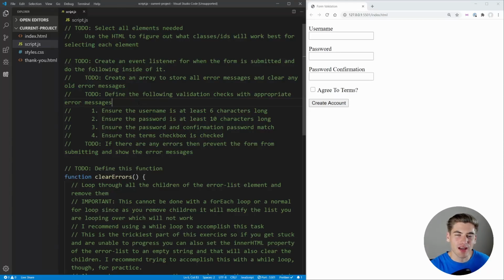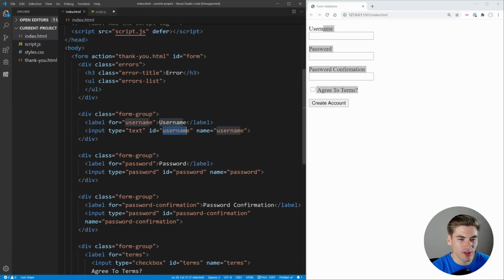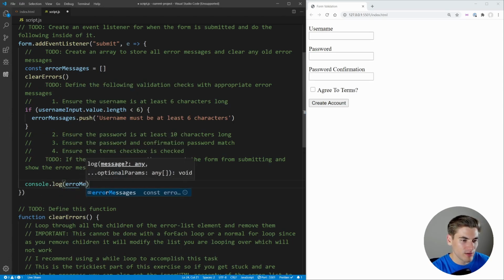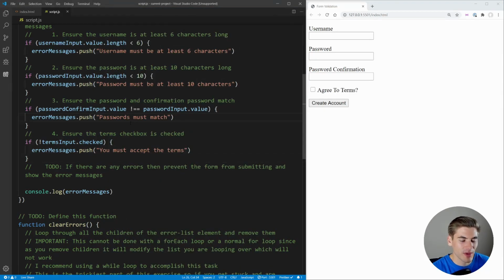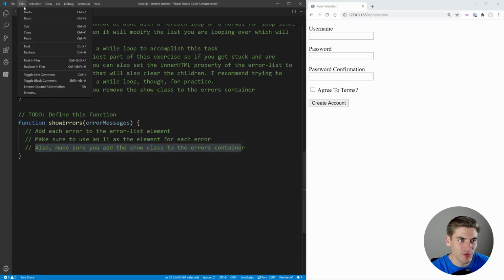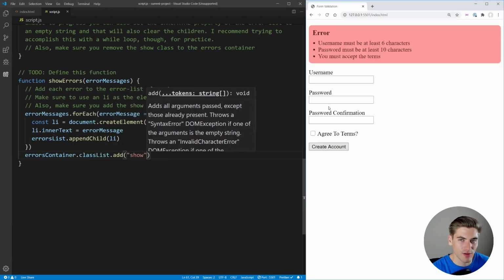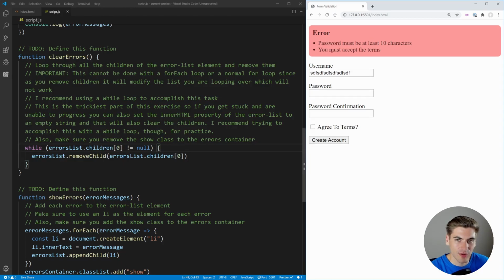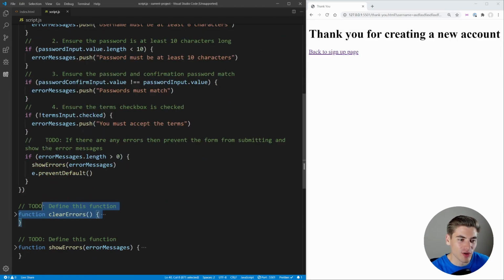Advanced JavaScript Tutorial - 57